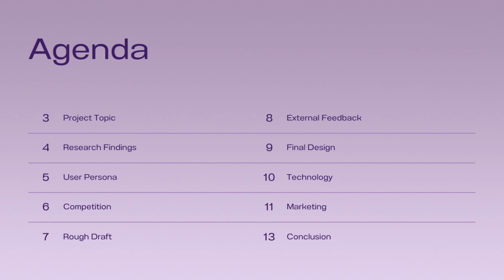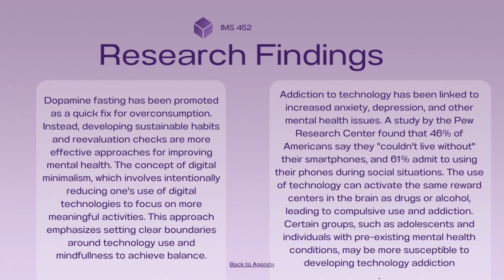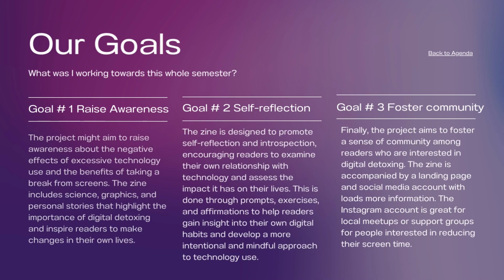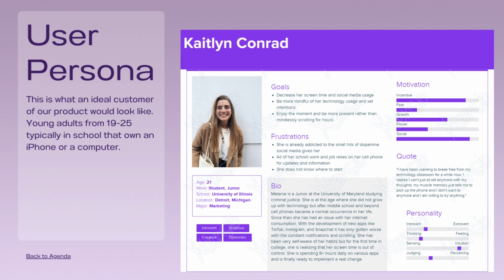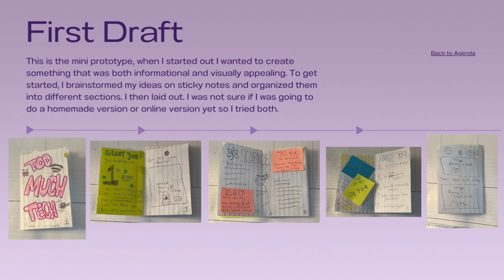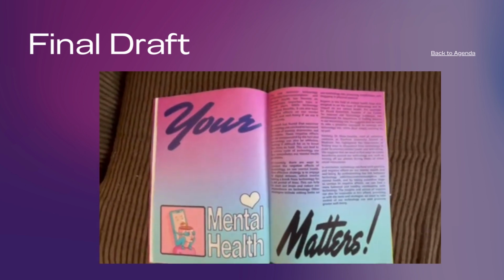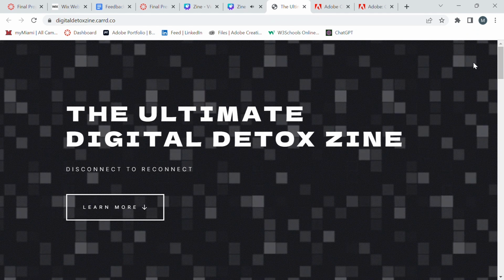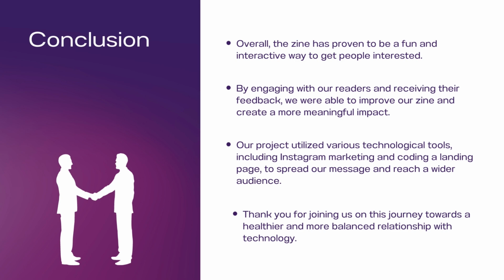IMS 452 Final Digital Detox Zine